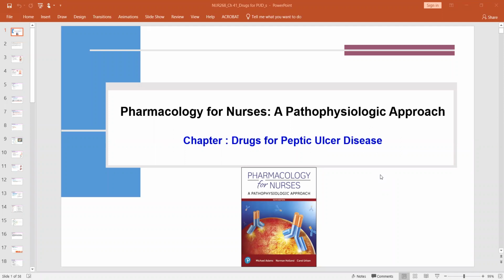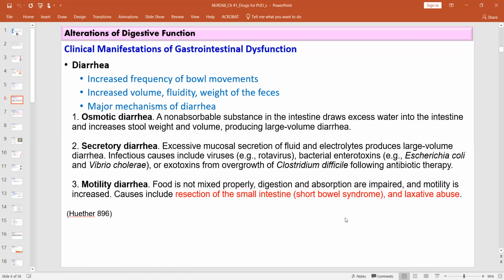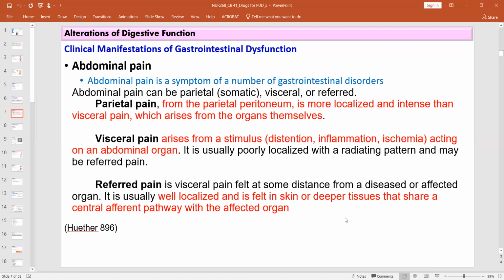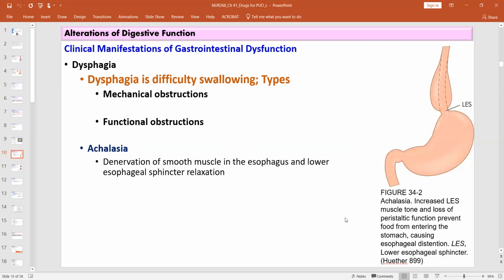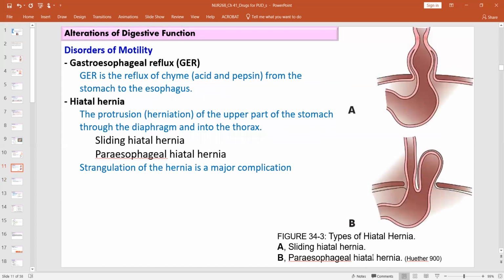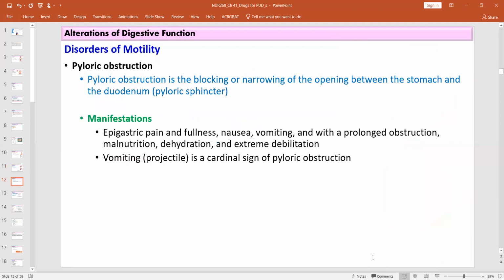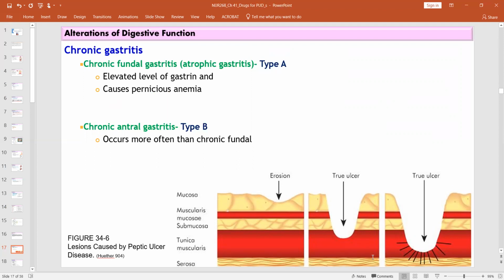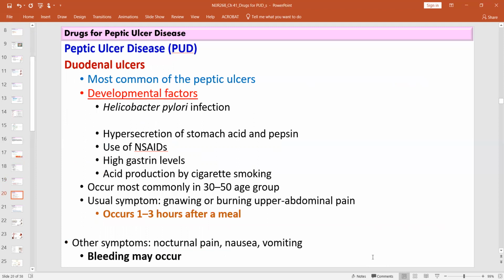NUR268 Patho-Pharm GI-1